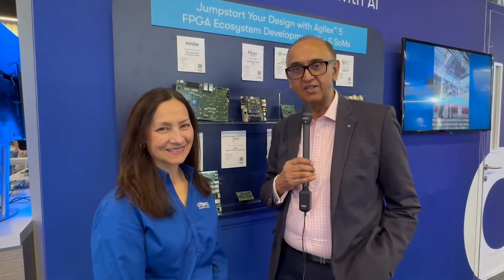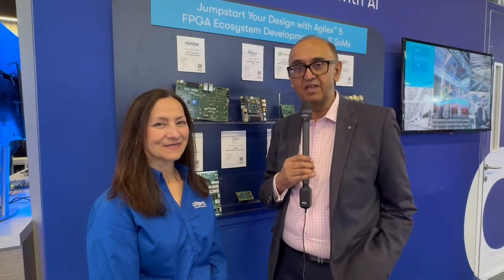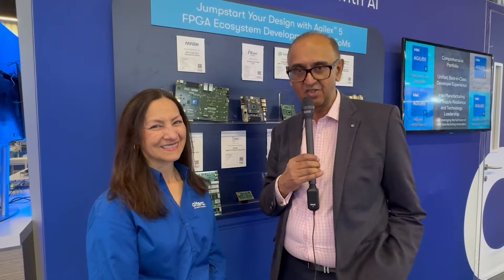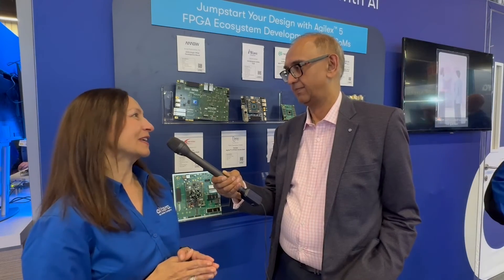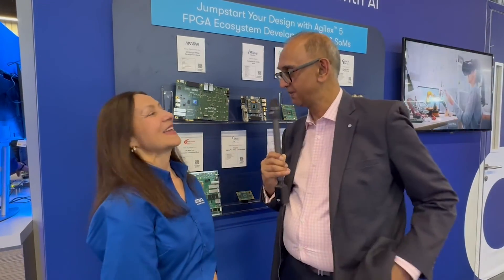Embedded World 2024: Sandra Rivera Talks About Altera and AI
At embedded world 2024 this week, we spoke to Sandra Rivera, CEO of the recently rebranded and launched Altera, an Intel company, about the launch of its new edge-optimized FPGAs "infused" with AI fabric.